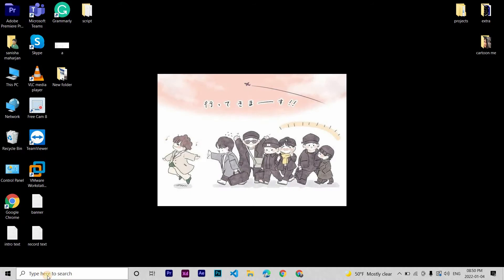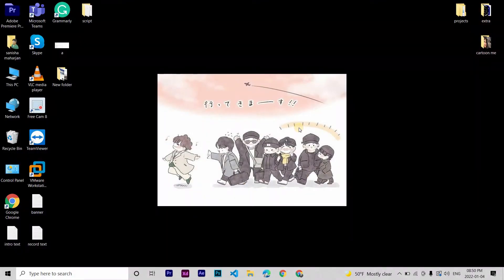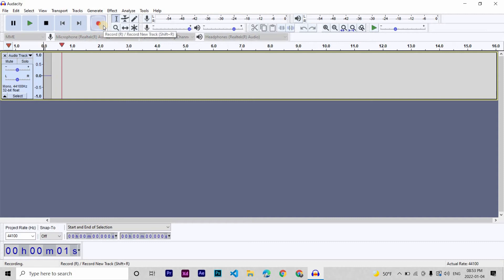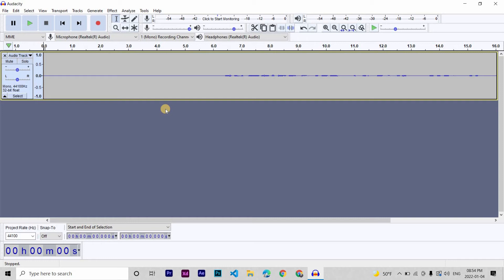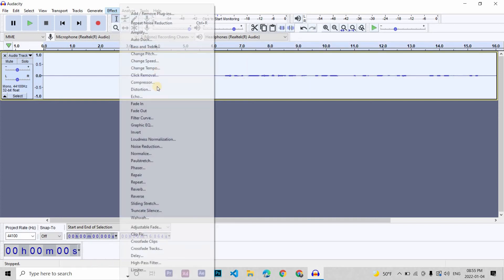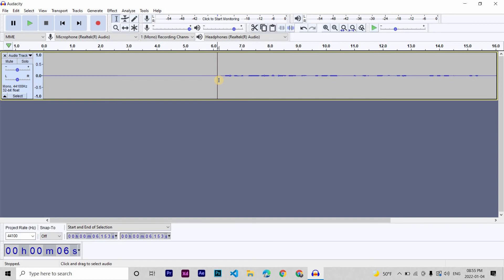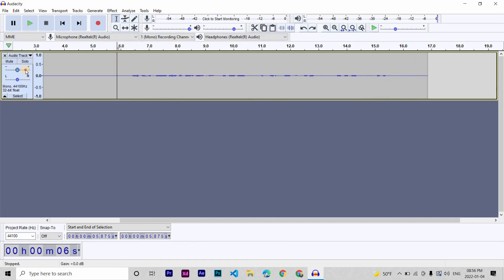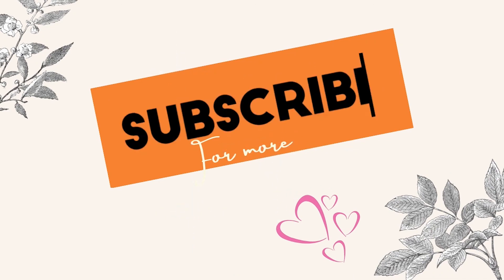How to Record Audio for YouTube videos without Mic | How To Use Audacity To Record Voice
If you can't afford a Mic and want to open a YouTube channel but are wondering how to record without a mic then you've come at the right place. I record my audio with my earphone. The software that I use is called Audacity.